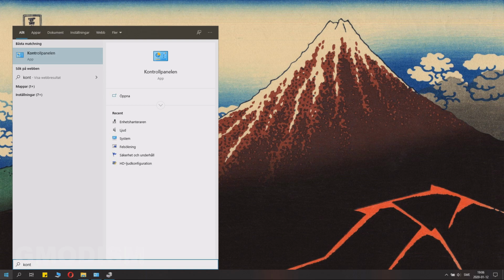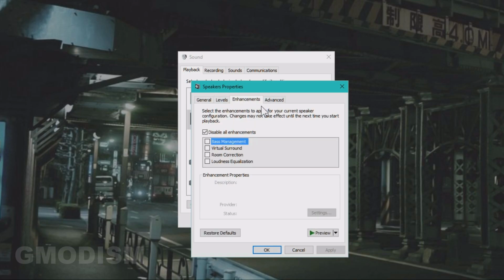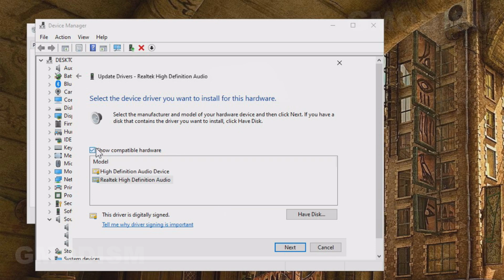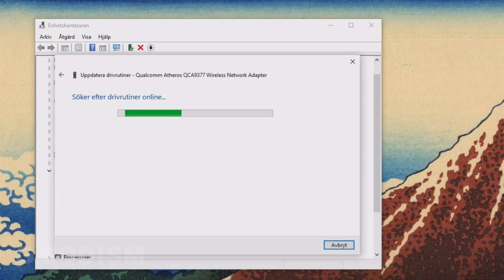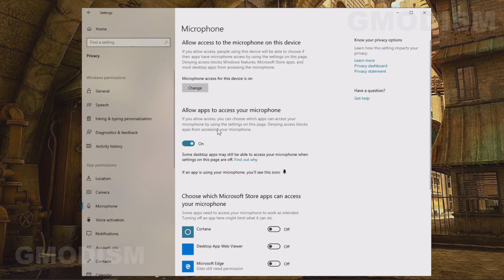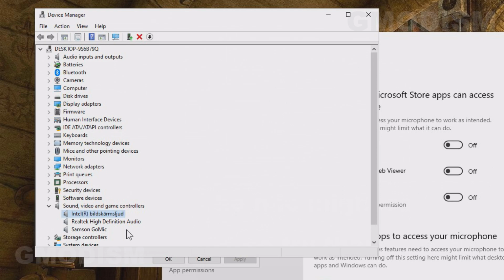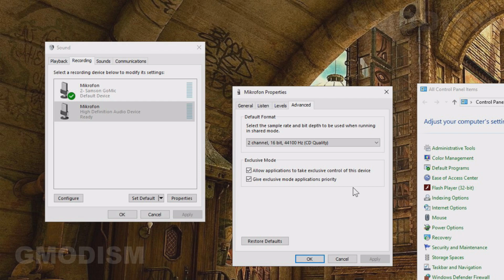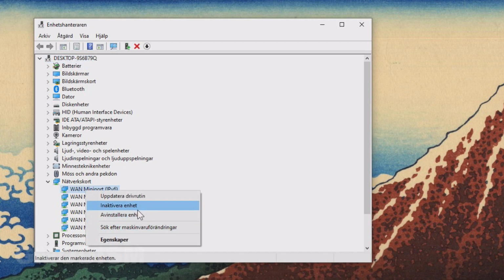2025 Complete Guide: Solve Every Windows 10 Sound Issue - Easy Audio Fixes!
Struggling with audio issues on your Windows 10? Look no further! This comprehensive guide walks you through various troubleshooting steps to resolve common audio problems, from simple mute fixes to more complex driver and hardware checks. Whether it's no sound, crackling, or stuttering, learn how to diagnose and fix your audio issues effectively. Dive into detailed instructions on managing playback devices, adjusting settings, and ensuring your system's sound is crisp and clear. Don't let poor audio quality hinder your experience; start resolving your Windows audio problems today!

    0:00 - Intro: Troubleshooting Audio Problems in Windows 10
        Introduction to resolving audio issues in Windows 10.

    0:17 - Quick Mute Solution
        How to quickly unmute your system for restored sound.

    0:40 - Managing Playback Devices
        Navigating Control Panel to manage and test playback devices.

    1:41 - Activating Inactive Devices
        Instructions for activating any inactive audio devices.

    2:17 - BIOS Settings Check
        Exploring BIOS for potential audio issues and solutions.

    2:30 - Addressing Crackling and Distortion
        Understanding and resolving crackling sound and audio distortion.

    3:49 - Sound Settings Optimization
        Adjusting sound settings for optimal audio performance.

    6:25 - Updating and Managing Drivers
        Tips for updating audio and network drivers to improve sound.

    10:25 - Addressing Antivirus Interferences
        How antivirus software might affect your audio and the solution.

    11:22 - Network Drivers and Audio Quality
        Resolving audio issues related to network drivers.

    13:25 - Wired Connection Settings
        Adjusting settings for wired connections to fix audio issues.

    15:00 - Fixing Recording Issues in Windows 10
        Steps to ensure your system allows sound recording.

    18:05 - Microphone Volume and Quality Adjustments
        Tips for adjusting microphone settings for clearer audio.

    24:20 - Using Equalizer APO for Enhanced Control
        How to install and use Equalizer APO for advanced audio settings.

    26:12 - Uninstalling Network and Sound Cards
        A more advanced method for resolving persistent audio issues by managing hardware directly.

Licensed to me according to our agreements.